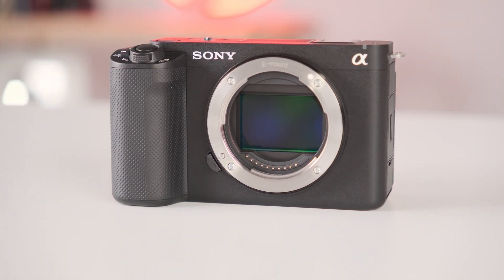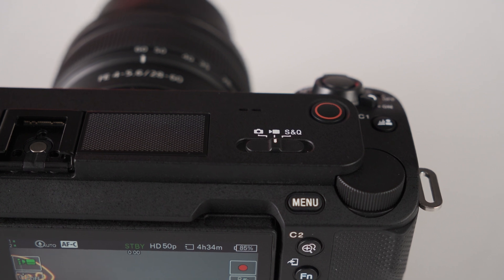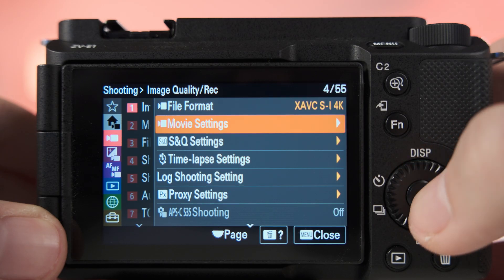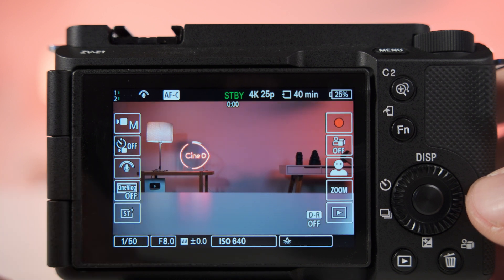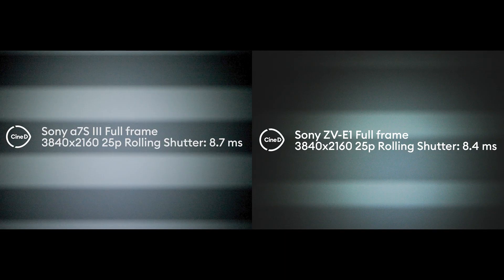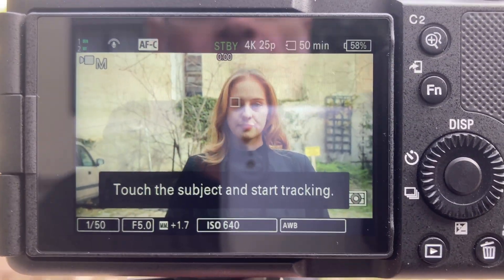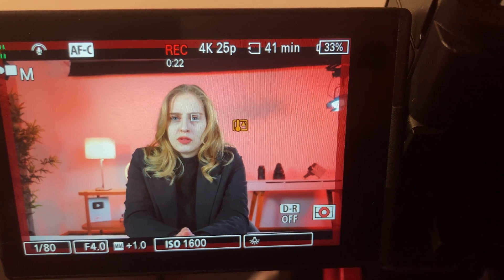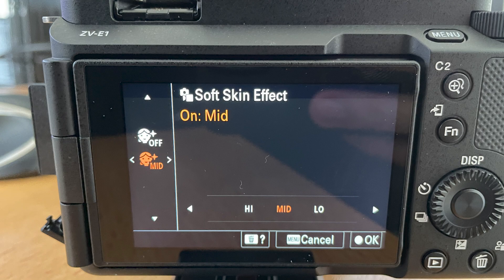ソニーZV-E1 レビュー - AI搭載コンパクトミラーレスフルフレームカメラ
ソニーは、多くのエキサイティングな機能を備えた新しいコンパクトなフルフレームEマウントミラーレスカメラ「Sony ZV-E1」を発表した。その中でも、4K60p、4:2:2 10bit all-intraでSDHC/SDXCメモリーカードに映像を記録することは、映画製作者やコンテンツクリエイターにとって特に興味深い。さらに、将来の無料ファームウェアアップデートにより、4K120pおよびHD240pのフル機能が追加される予定だ。

TIMETABLE
00:00 - Jump to chapters
0:24 - Intro
1:51 - Specs & features
2:25 - Recording
2:54 - Screen & mode
3:37 - Batteries
3:47 - Strengths
4:42 - AI functionality
6:14 - Downsides
7:24 - Conclusion
8:19 - Price & availability